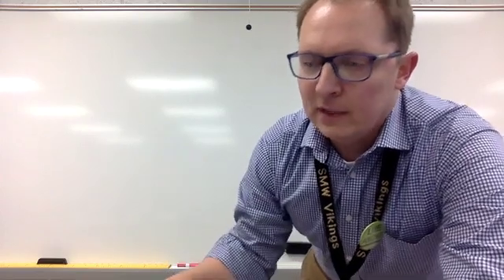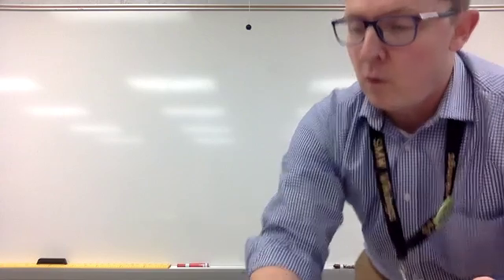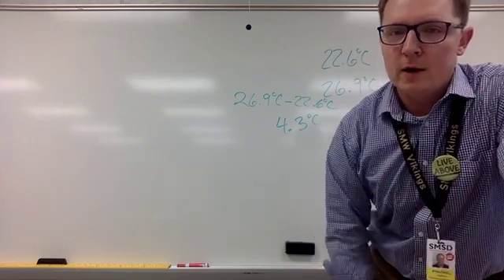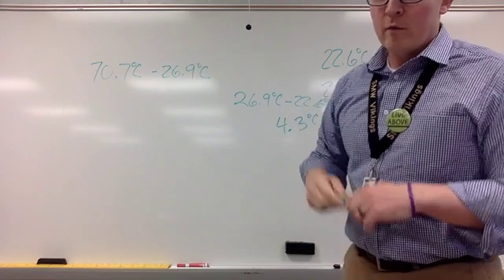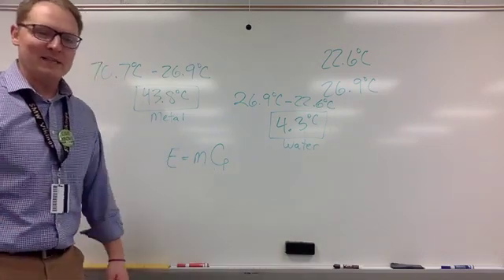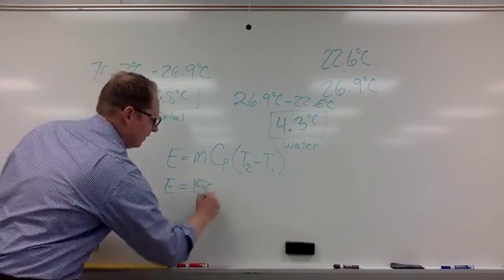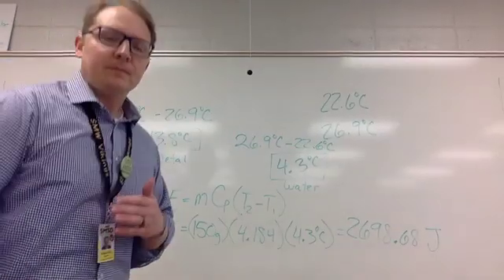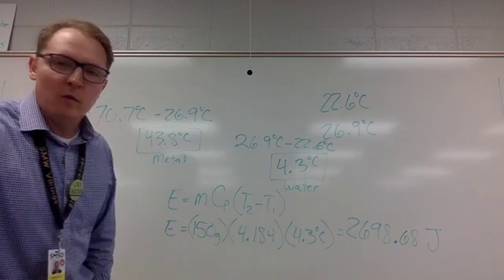Using the HEAT equation Lab 11B